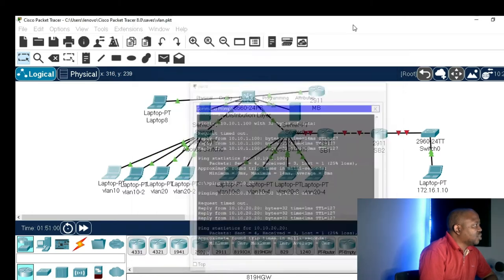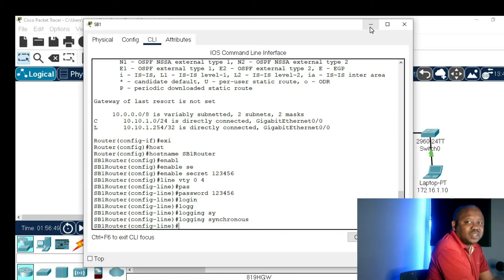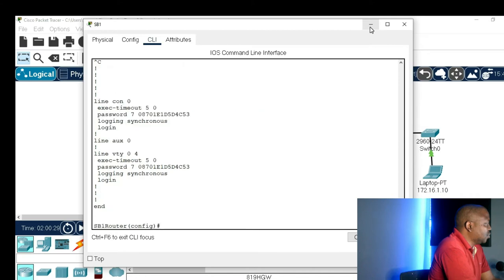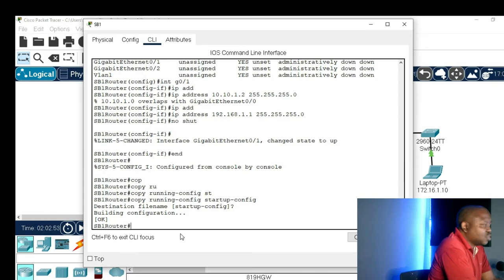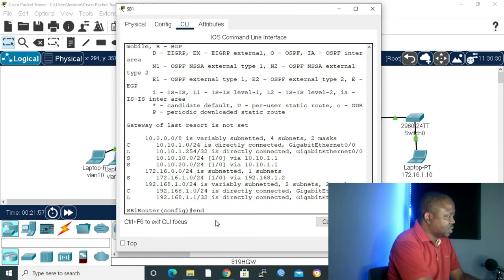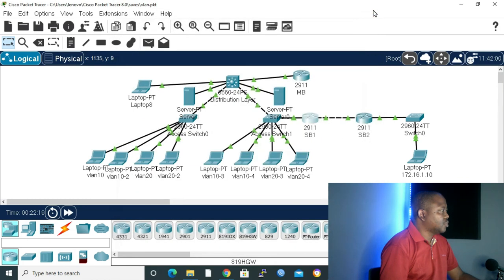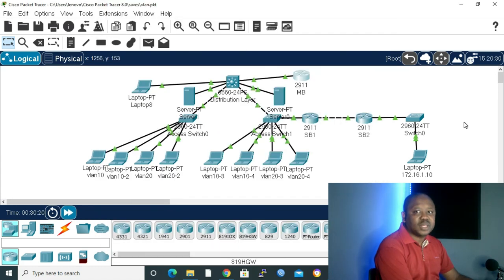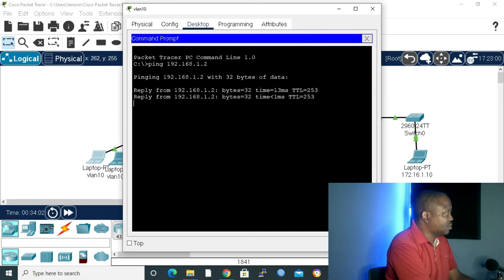CCNA-SERIES|Router Config and Static Routing|Technology 4 All Academy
Technology 4 All Academy is an academy that teaches ICT Networking for free, all you have to do is to subscribe on our youtube channel to be notified when we upload our informational video lessons.
In this lesson we learn how to configure a router and we also do static routing.